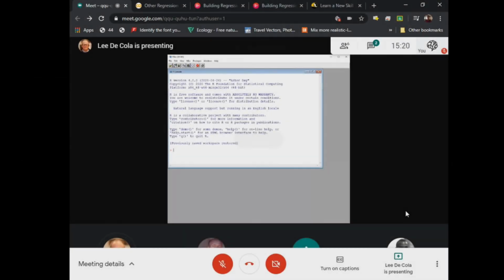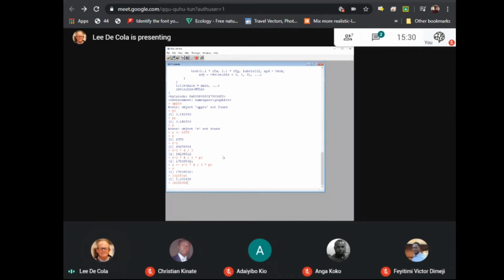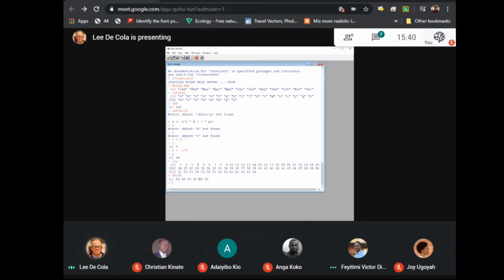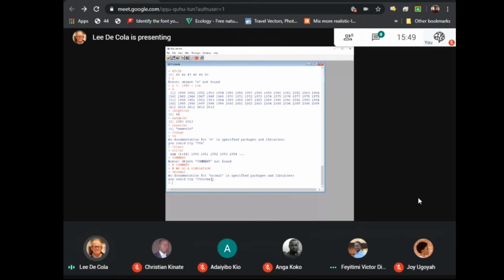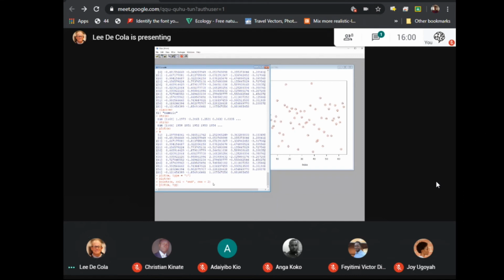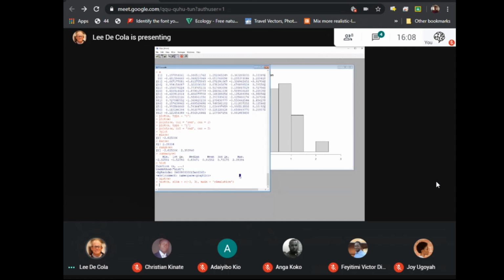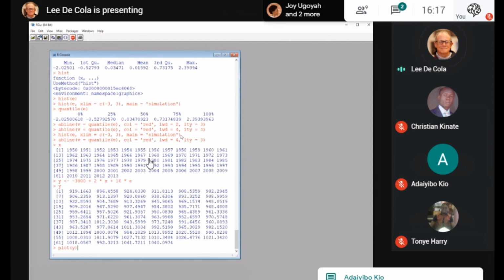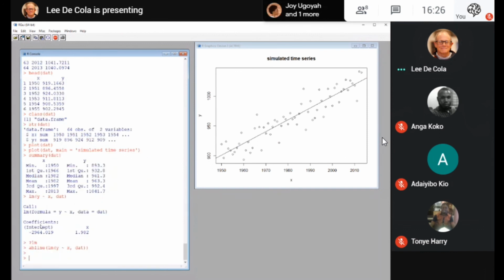Introduction To Time Series With R Workshop 1 | Dr. Lee De Cola (Retired US Federal Scientist)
👨🏽‍🏫 Special Workshop Guest Facilitator: Dr Lee De Cola (Retired Federal Scientist, United States, and Course Instructor at the Universities of Maryland, Baltimore County).

WORKSHOP DESCRIPTION
Dr Lee De Cola is a retired US federal scientist and currently a course instructor at the Universities at Shady Grove in the United States. Dr. Lee De Cola has been programming in R for over 20 years and is more than excited to share his knowledge with the community.

In this workshop, you are going to be learning;
✅ An introduction to the R language

✅  How to work with numbers using R programming.

✅  How to use best practices to work with built-in functions.

✅ Do easy visualizations by plotting various types of graphs, histogram, scatter plots, and so on, to find correlations.

👩🏼👨🏼Audience: Beginners and practitioners in Machine Learning

🧠Pre-requisite:
* You must have installed R on your device or have some way to run the script.
* Having worked on an R project will be an added bonus.
This stream is part of the Practical Machine Learning course program offered by the Port Harcourt School of AI. Although registration is closed for the program, you can learn about it here;

💚 Machine Learning with R: Expert techniques for predictive modelling, 3rd Edition

💚 Practical Data Science with R

💚 Hands-On Programming with R: Write Your Own Functions and Simulations

❓Insights In AI and Data Science (Episode 6): Q and A with Emmanuel Okorie, Data Scientist at Maon Technology, and Formerly at Carbon (PayLater)

👍🏼You can like this live stream if you enjoyed it.